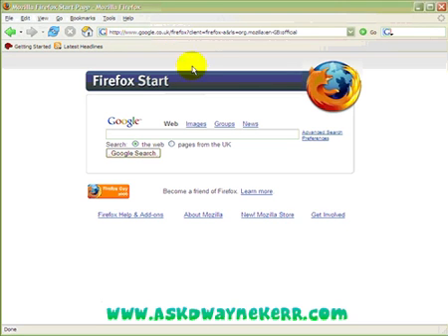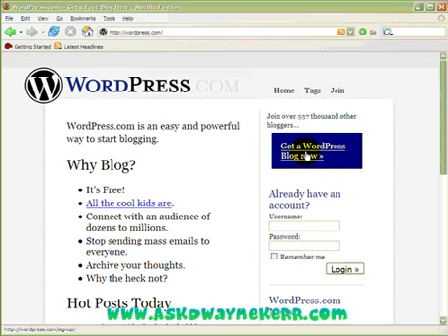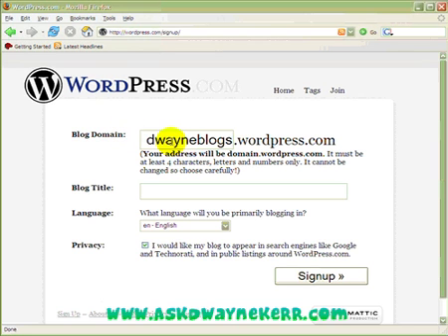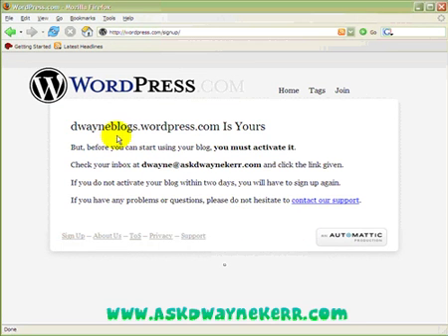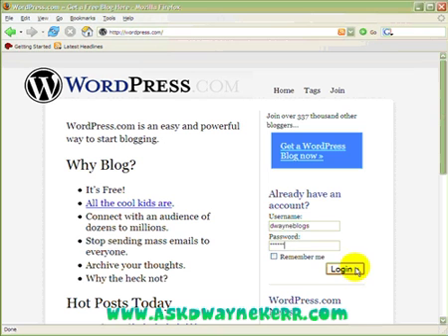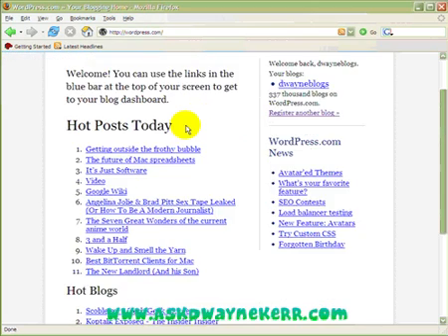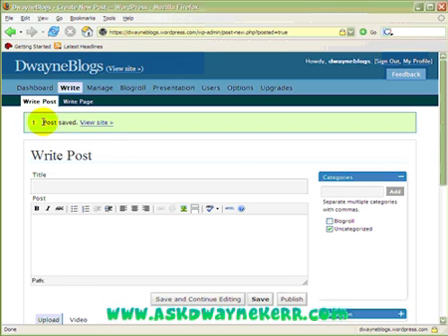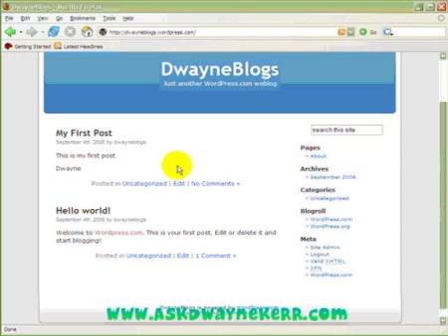How to setup a WordPress blog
A step by step video on how to create a WordPress blog